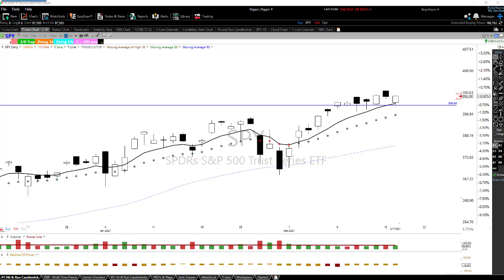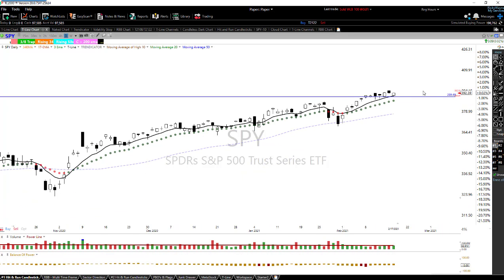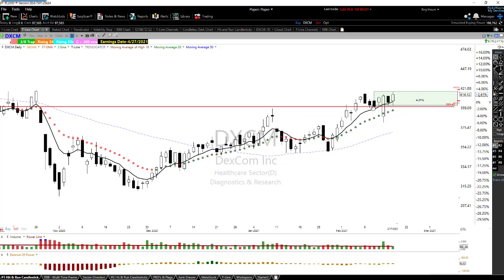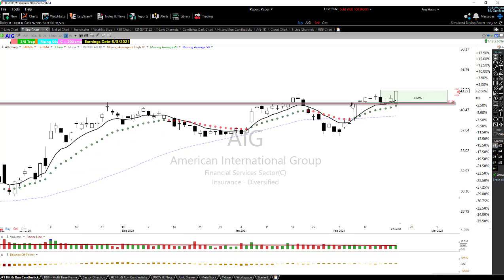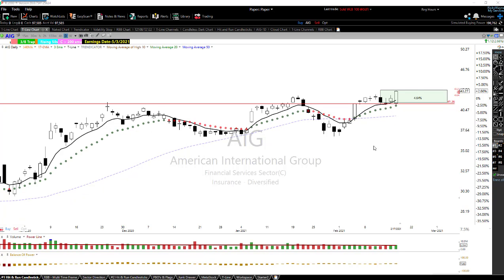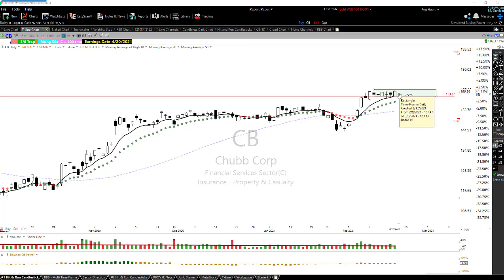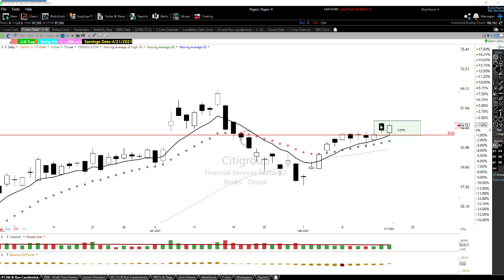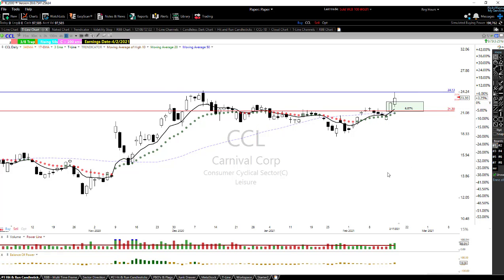Road To Wealth watchlist update & Trade Ideas | 2-17-21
We produce a video nearly every day about charts we have on the Road To Wealth watchlist. 📌Hit and Run Candlesticks 30-Day trial

📌Road To Wealth trading account brokerage statement posted on the website. We updated the page about the 5th of each month.